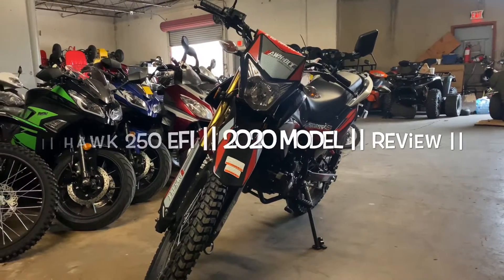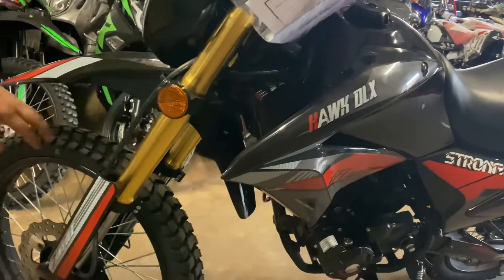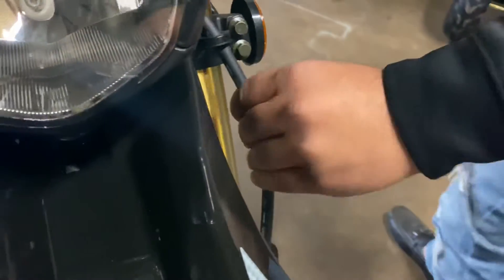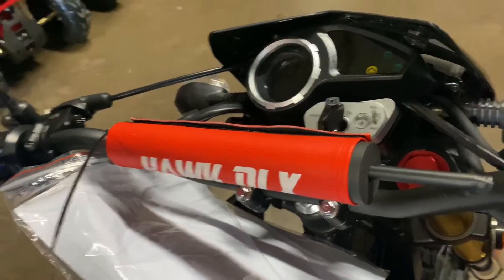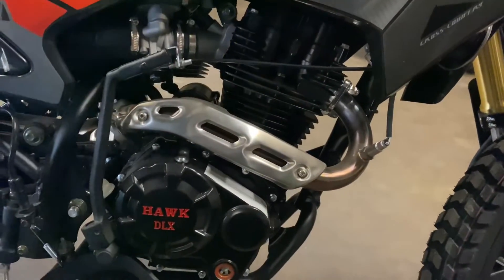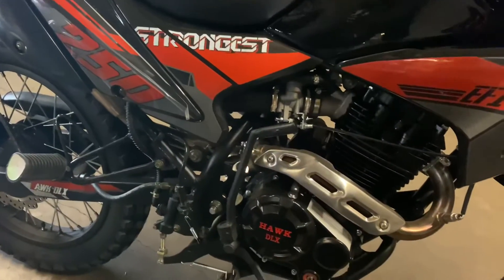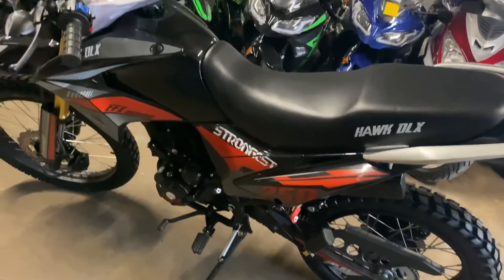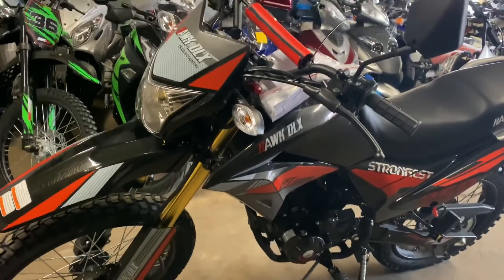2020 Hawk 250 ||Brand New || EFI || Review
We ship nation wide.

We provide the tax title registration option with the purchase of the bike so you can drive them on the street

Available colors: black, gray, red, blue and green

We carry dirt bike, atvs , go karts , utvs and much more.

We have layaway and financing available too !